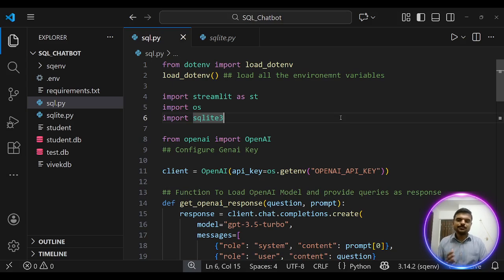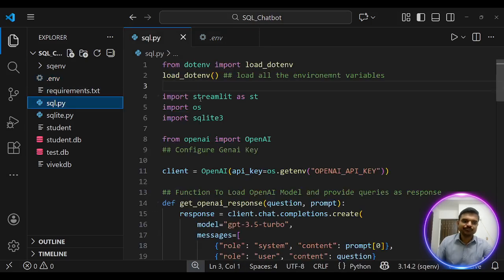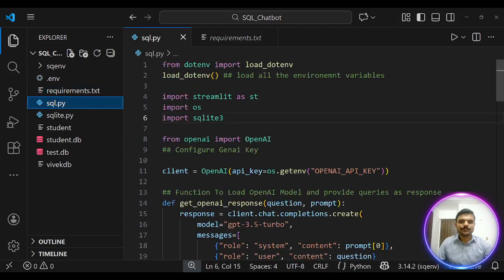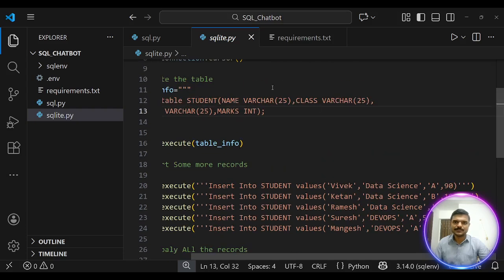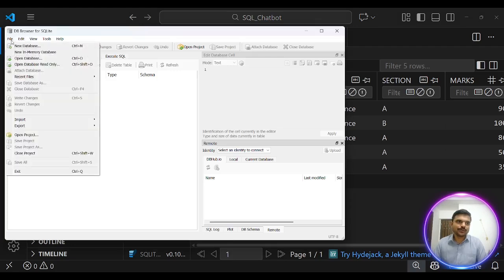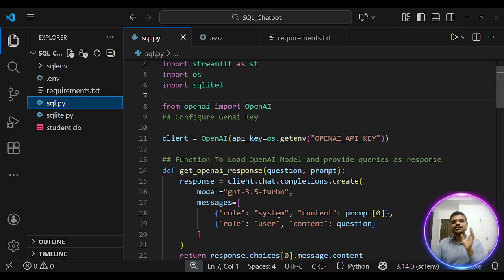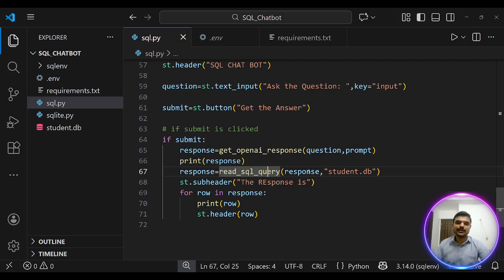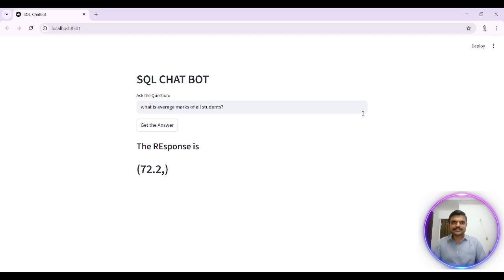Build AI SQL ChatBot with Python | OpenAI + Streamlit + SQLite Tutorial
🤖 Build an AI-Powered SQL ChatBot with Python | Complete Tutorial

In this video, we'll build an intelligent SQL ChatBot that converts your natural English questions into SQL queries automatically using OpenAI's GPT-3.5 Turbo!

📌 What You'll Learn:
✅ Set up SQLite database from scratch
✅ Integrate OpenAI API for natural language processing
✅ Build beautiful web interface with Streamlit
✅ Convert English questions to SQL queries
✅ Best practices for API key management

🛠️ Technologies Used:
- Python 3.14
- OpenAI GPT-3.5 Turbo
- Streamlit
- SQLite3
- python-dotenv